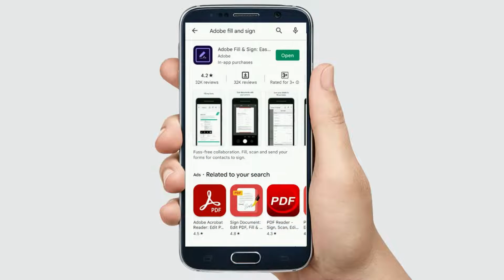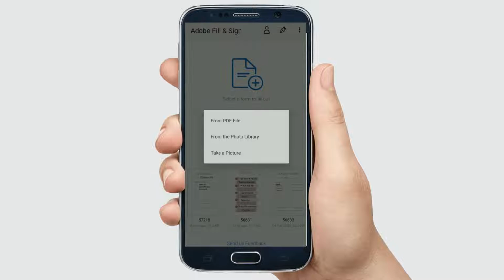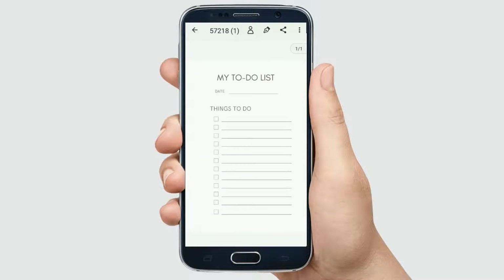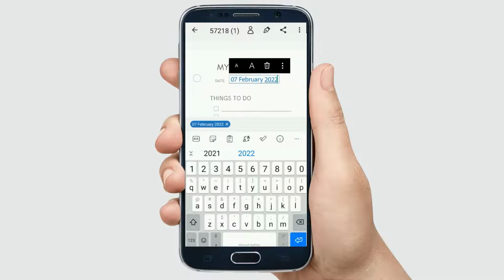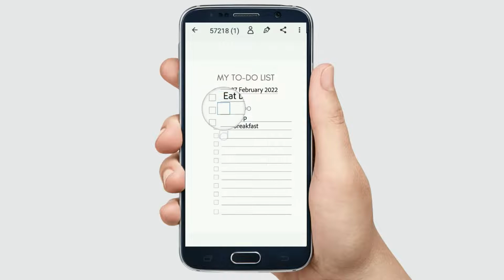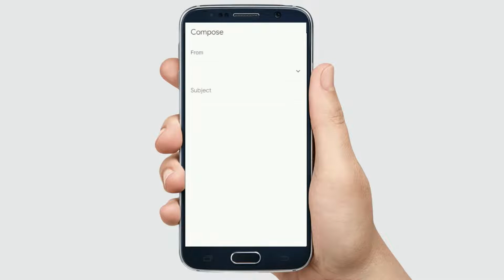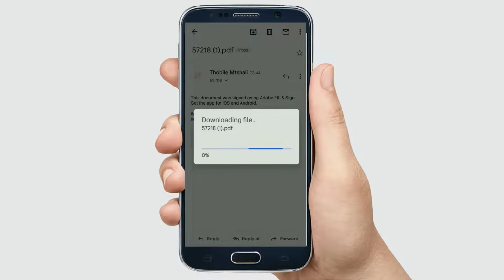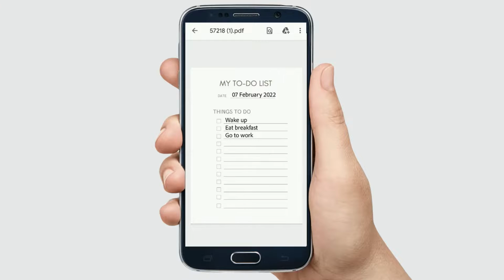How to edit PDF file on mobile |South African Youtuber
Say goodbye to PDF PC editing and say YES to PDF mobile editing. In this video I share with you how you can easily edit a PDF document using your mobile device for FREE. Make sure to watch the video till the end so you learn step by step on how to achieve this in just a few minutes.